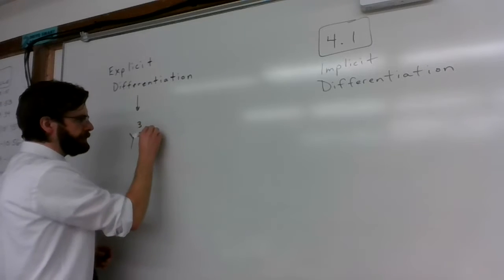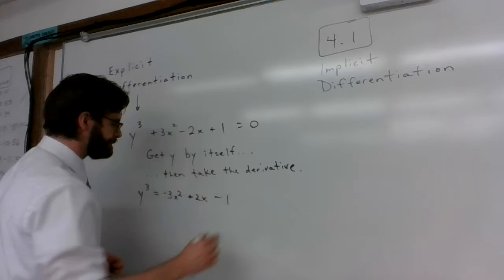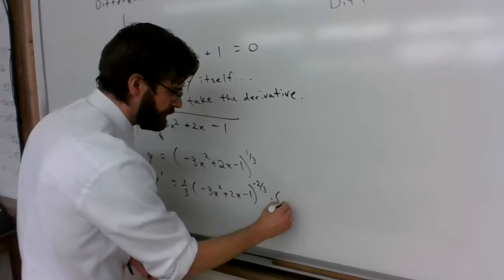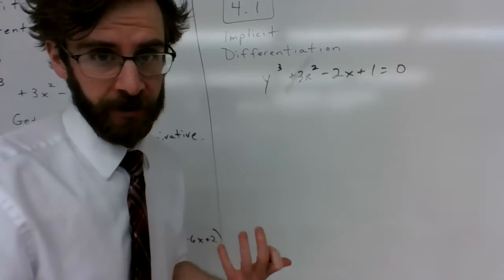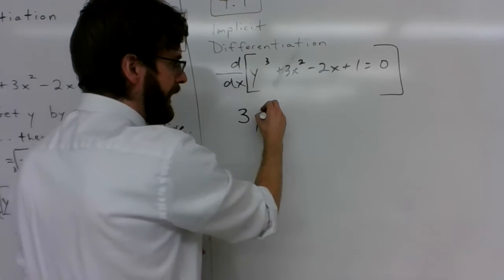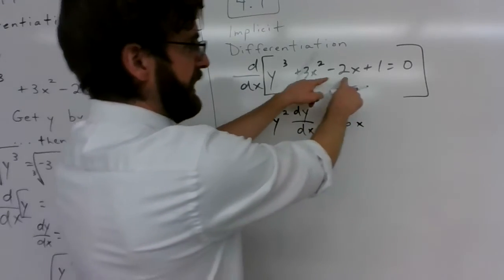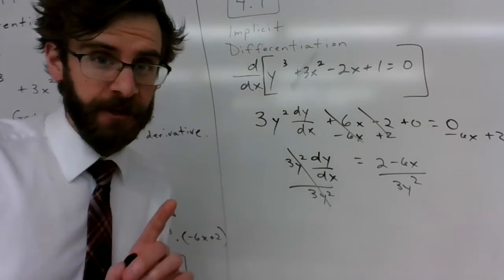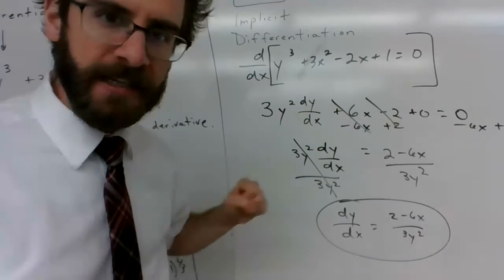AP Calculus_4.1 (Part 1)_Fall 2020